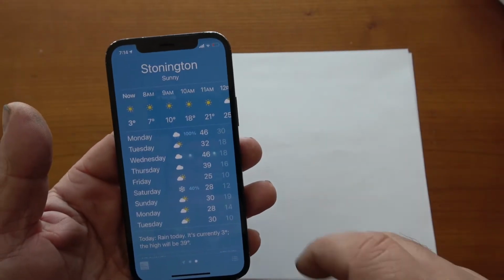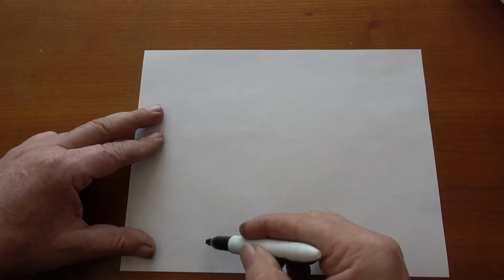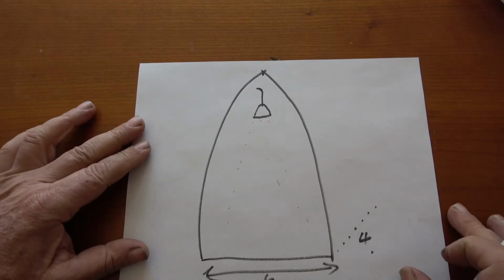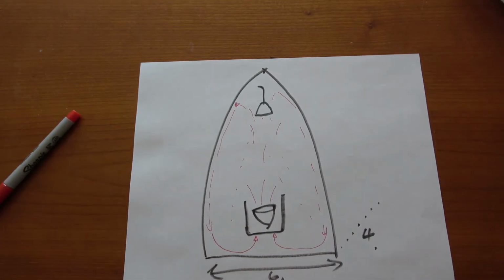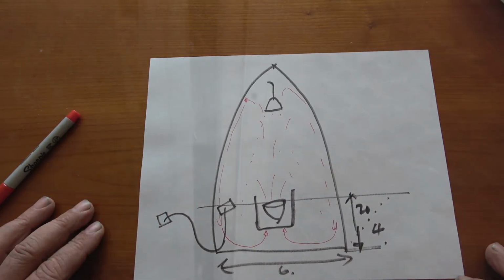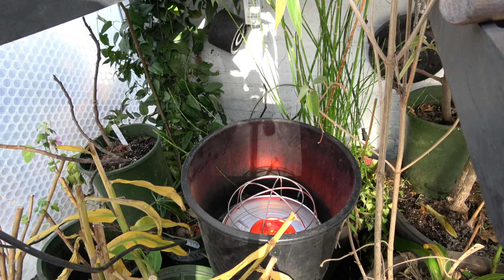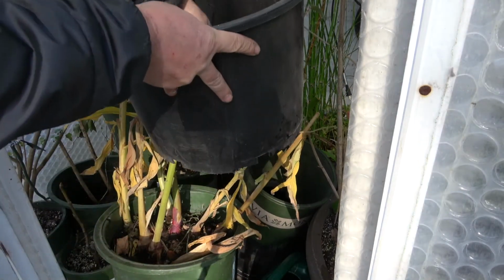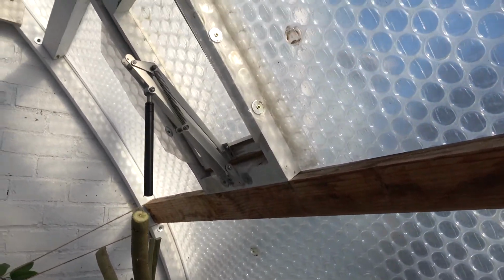How I heat my frost free greenhouse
I like growing plants that are on the borderline of my growing zone. This means that for 10 months of the year they would survive outside. But in January and February in particular they need protection from damaging frost and wind.
In this video I show you how I heat my greenhouse to combat these cold periods and how I set up a thermocube and a 400 watt heat lamp. It is a very simple system that is easy to use and understand.